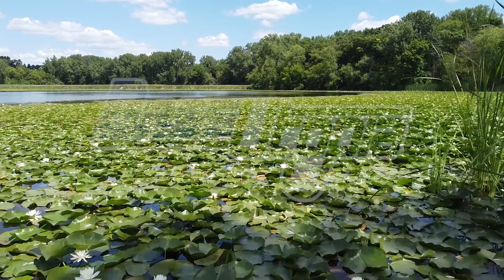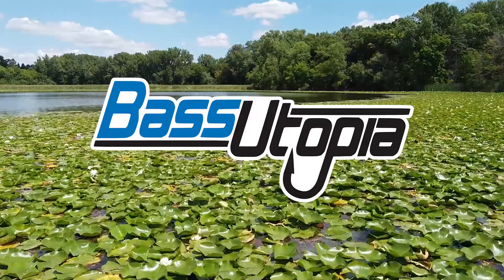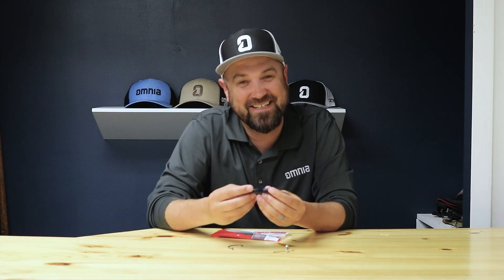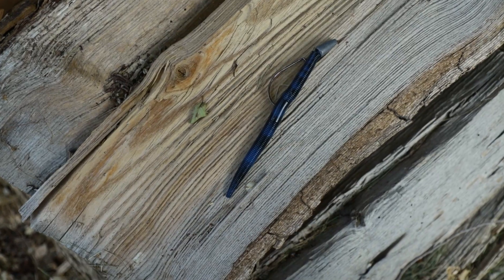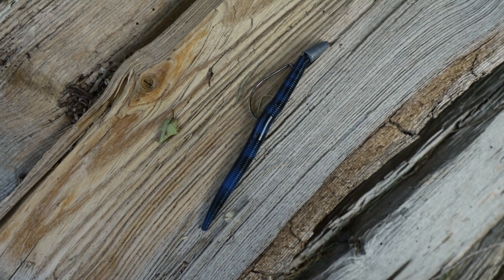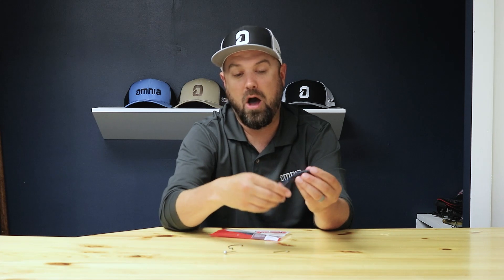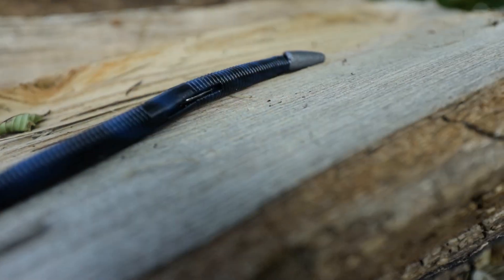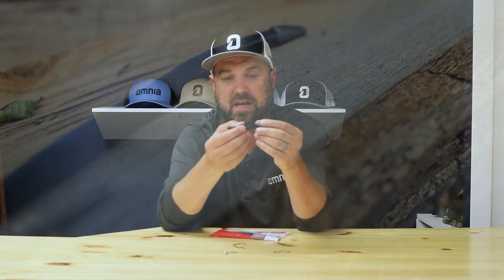Yum Dinger Tackle Breakdown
The Yum Dinger is one of the great stick baits that anglers have in their tackle boxes because of the value they bring. When it comes to the Dinger, you won't find a more durable worm bait for a better price. So if you're planning on throwing worms all day and need a bait that will last, the Yum Dinger is a good option for you!